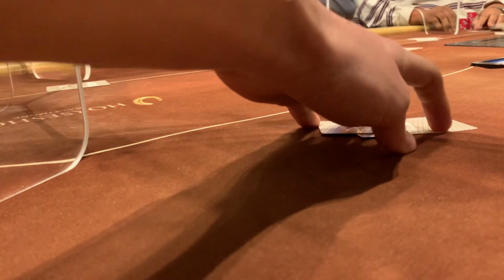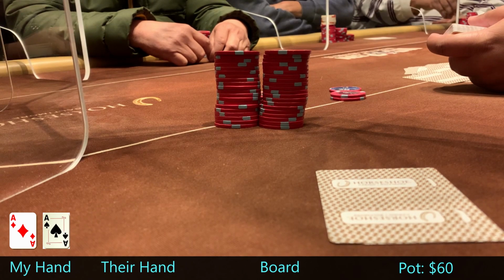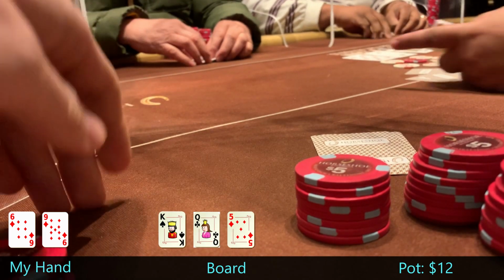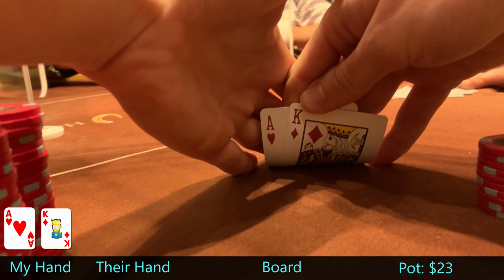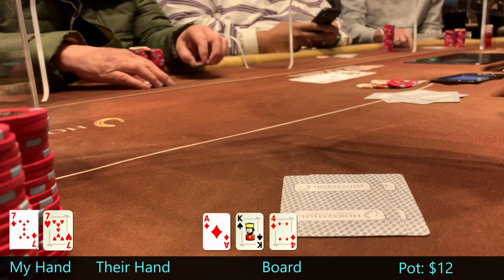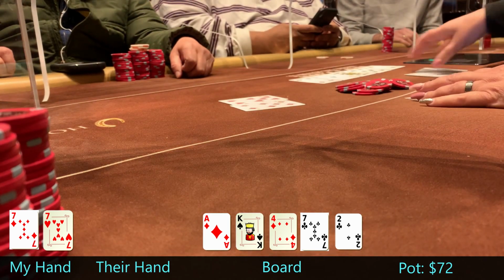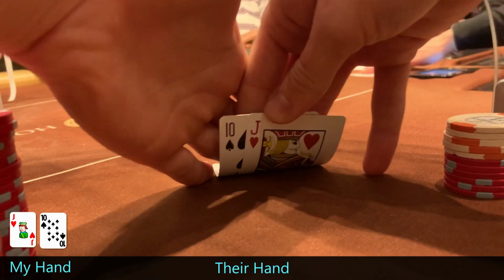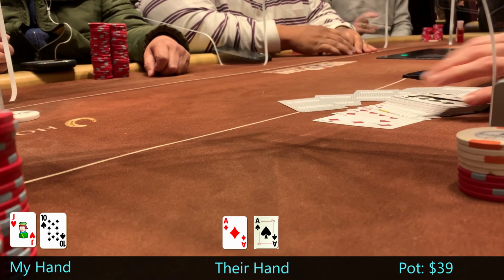Getting Raised With Aces! - Poker Vlog Ep.7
Bro It Was Suited Ep.7, I play a 1/3 NLH game at Horseshoe Casino Baltimore on 2/13, overall was a good session, wasn't really able to get anything going towards the end.

NOTE: At 2:23 when I have 6 9 of diamonds. The 5 on the board should be an 8.